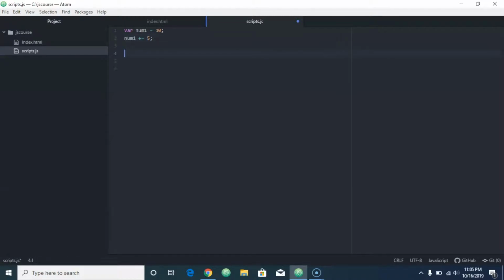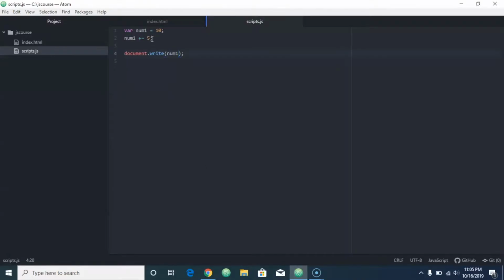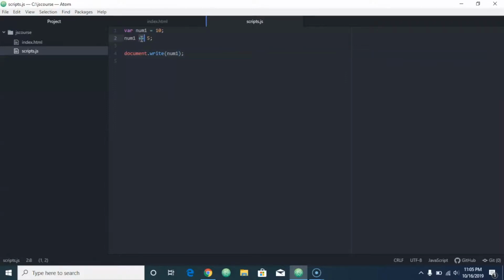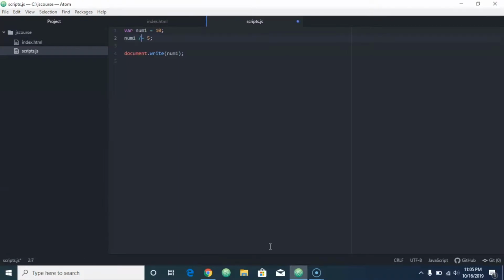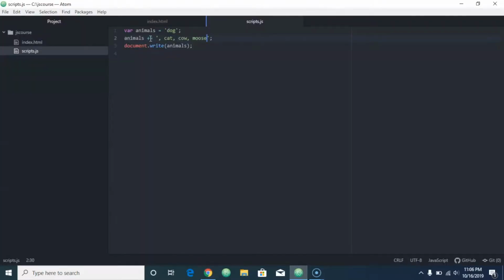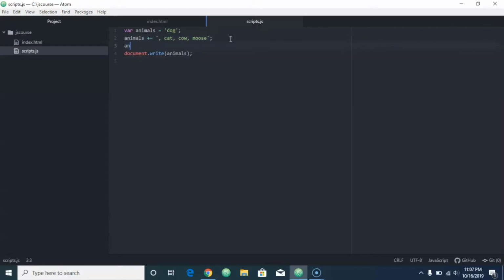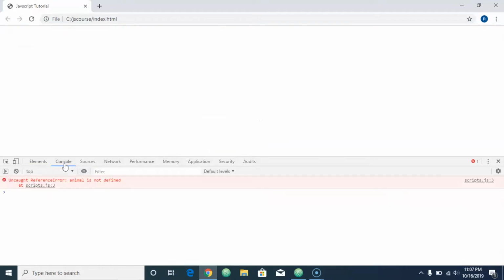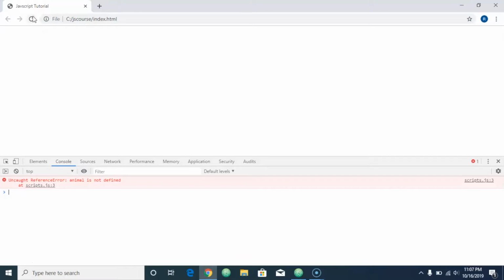Beginner Javascript Tutorial - 13 - Assignment Operators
In this video I teach you about assignment operators in Javascript.